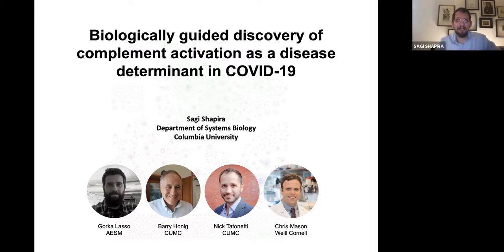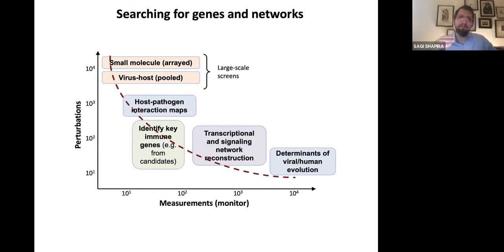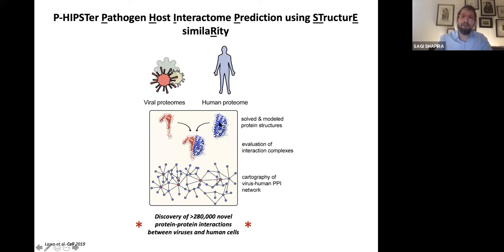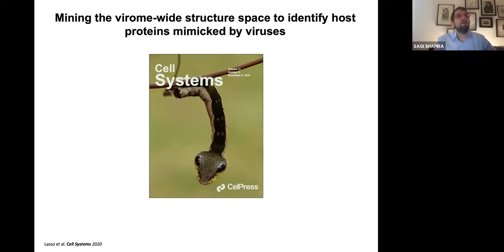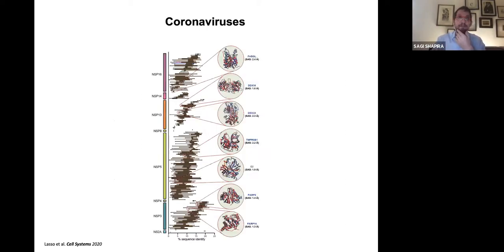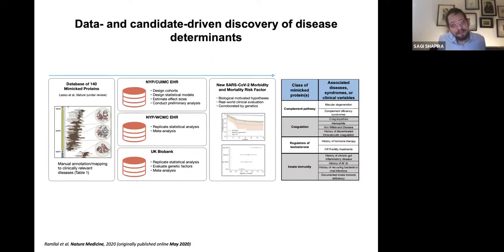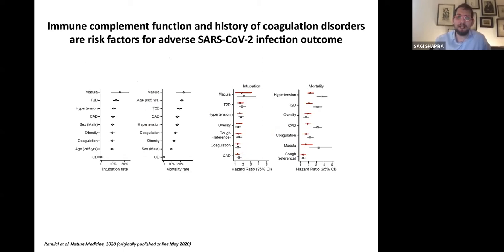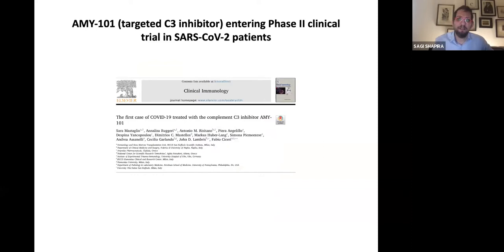Immune complement and coagulation dysfunction in adverse outcomes of SARS-CoV-2 infection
02/23/2021 Sagi Shapira from Columbia University about their Nature Medicine paper, "Immune complement and coagulation dysfunction in adverse outcomes of SARS-CoV-2 infection."